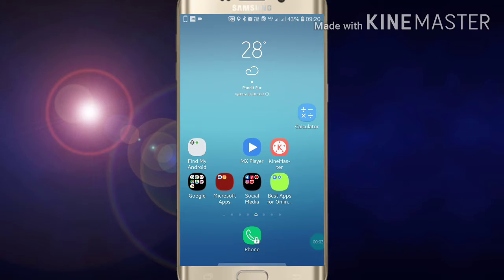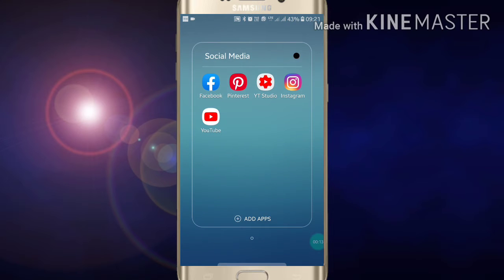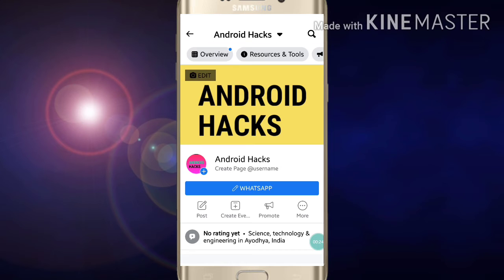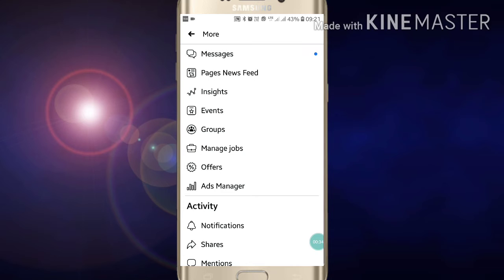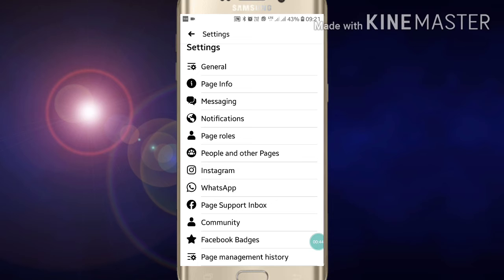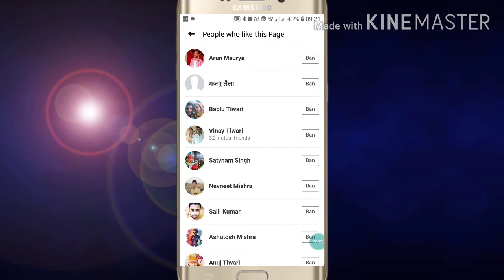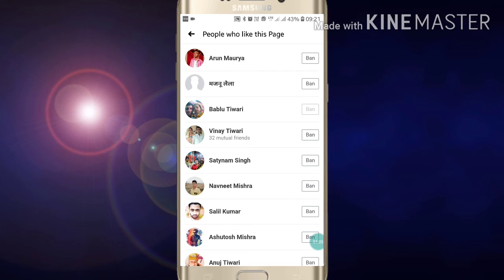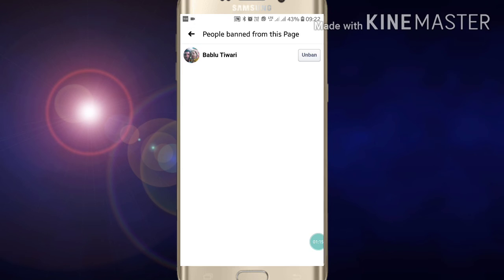How to Ban Someone On Facebook Page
In this video, I am going to show you how to ban your friend or anyone on Facebook page. If any member of your Facebook page is irritating and you want to ban that friend, just watch this video and know how to ban people on Facebook page.